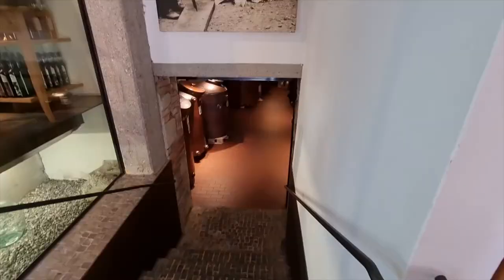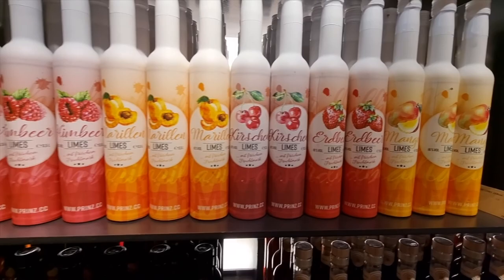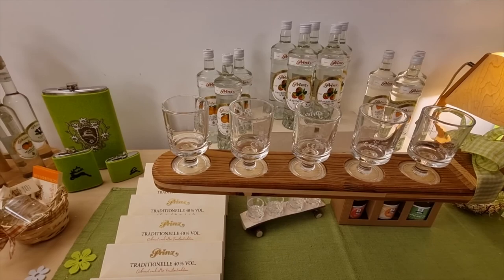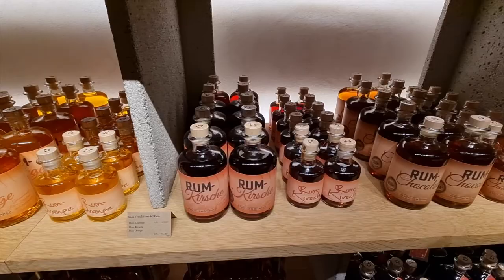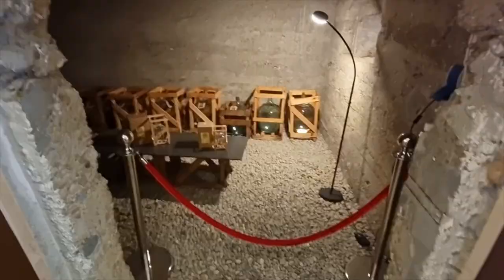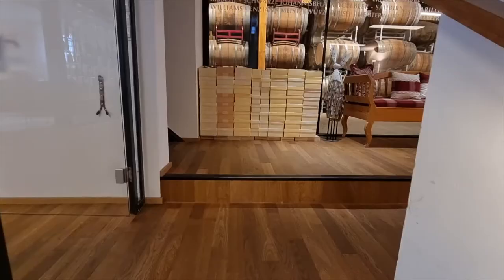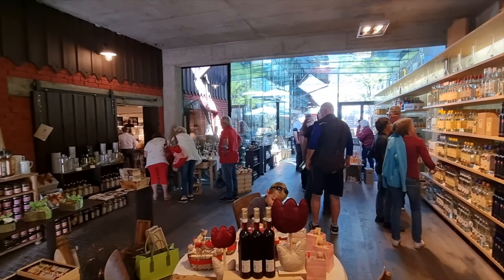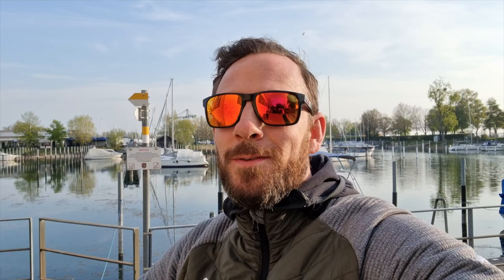Authentic Schnapps store in Austria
Embark on a delightful journey through the flavors of Austria as we explore the best authentic Schnapps store in the country. In this captivating video, we take you on a behind-the-scenes tour of a renowned Schnapps store that epitomizes Austrian craftsmanship and tradition. Immerse yourself in the rich aromas and tastes as we unveil the secrets behind the production of Austria's finest Schnapps. Discover the meticulous process of handpicking the ripest fruits, followed by careful fermentation and distillation techniques that have been perfected over generations. Get a glimpse into the store's vast collection, featuring an array of flavors ranging from classic fruit varieties to unique botanical blends. We'll also introduce you to the passionate artisans who devote their expertise to crafting these exceptional spirits. Whether you're a connoisseur or simply curious about experiencing the true essence of Austrian Schnapps, this video is a must-watch. Join us as we indulge in the authentic flavors of Austria and celebrate the rich heritage behind this beloved drink. Don't miss out on this immersive exploration of the best authentic Schnapps store in Austria.

Currently using DJI Pocket 2 and Samsung Galaxy S21 Ultra to film with. My drone is a DJI Air 2S.